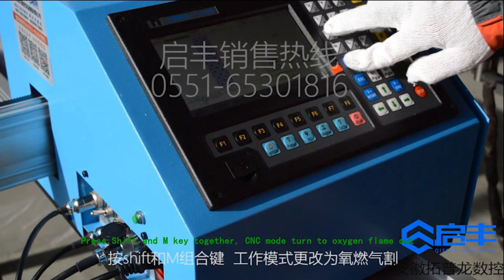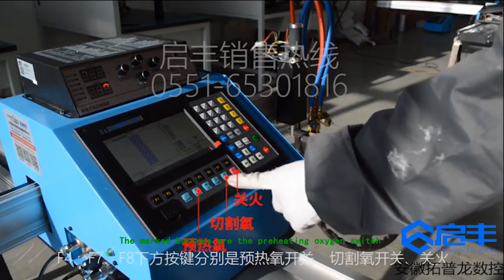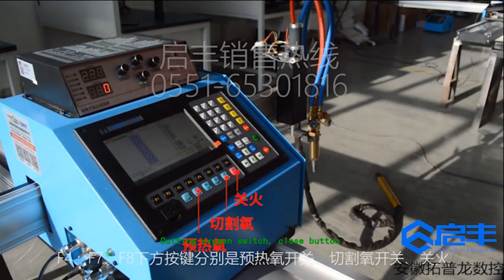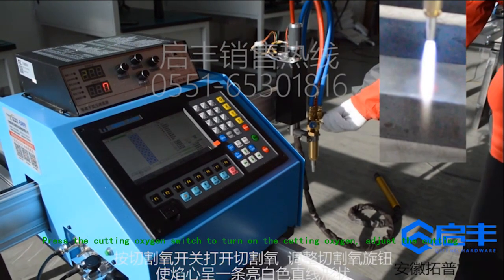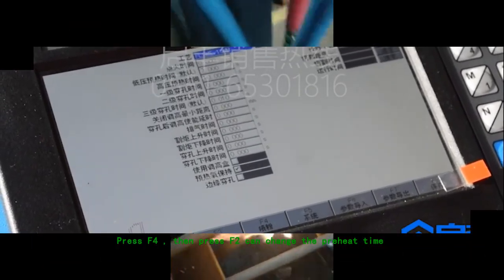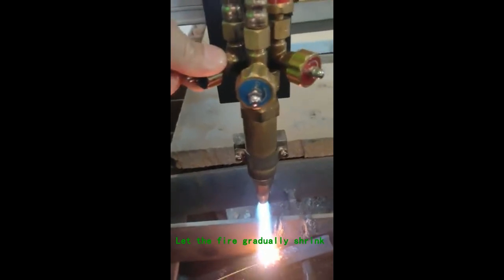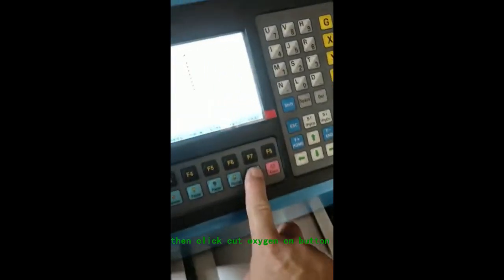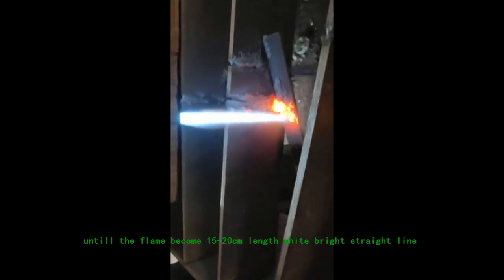cnc plasma oxygen flame cut set method